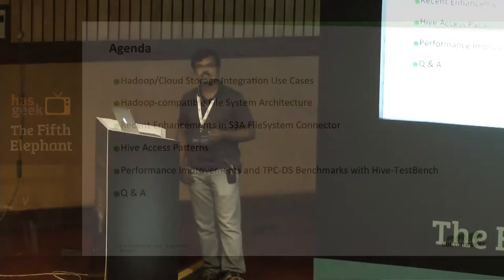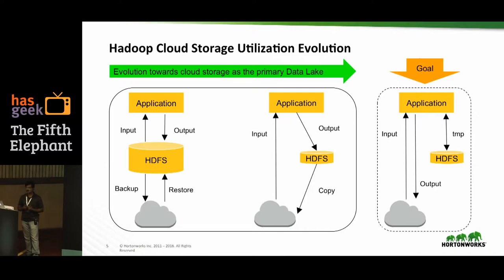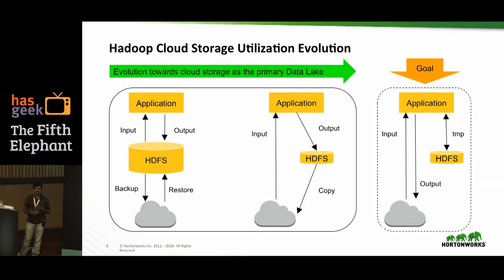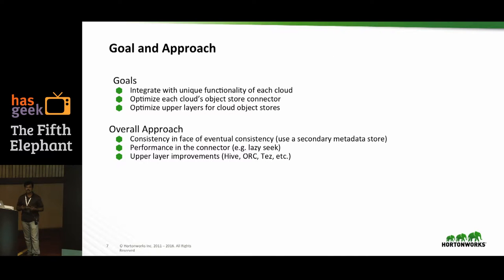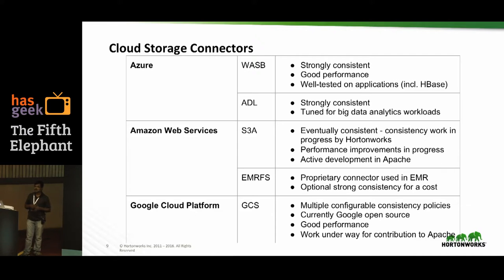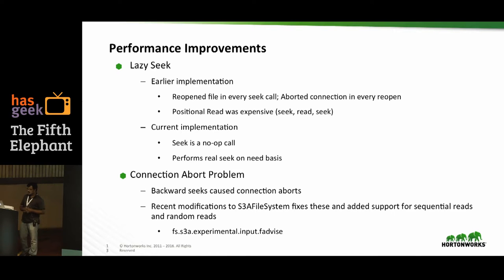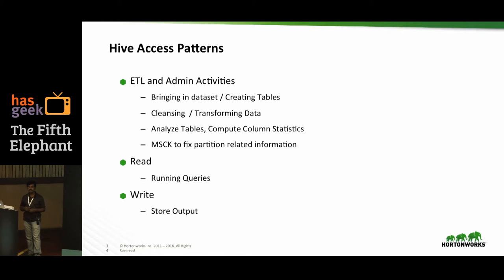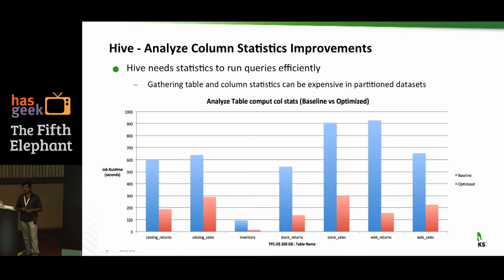Rajesh Balamohan – Hadoop & Cloud Storage: Object Store Integration in Production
Today’s typical Apache Hadoop deployments use HDFS for persistent, fault-tolerant storage of big data files. However, recent emerging architectural patterns increasingly rely on cloud object storage such as S3, Azure Blob Store, GCS, which are designed for cost-efficiency, scalability and geographic distribution. Hadoop supports pluggable file system implementations to enable integration with these systems for use cases such as off-site backup or even complex multi-step ETL, but applications may encounter unique challenges related to eventual consistency, performance and differences in semantics compared to HDFS.